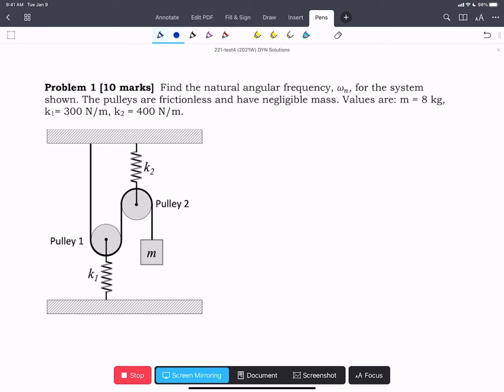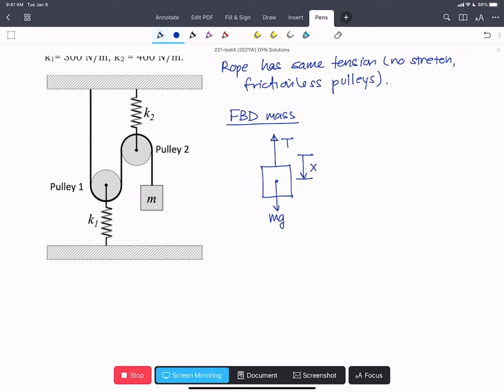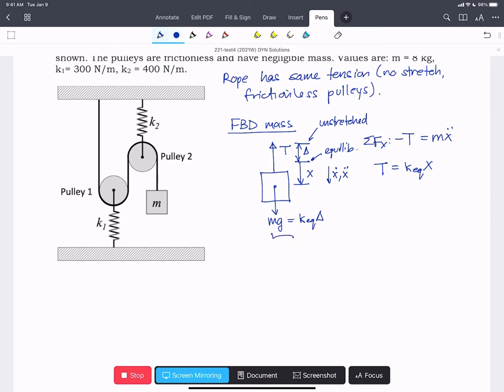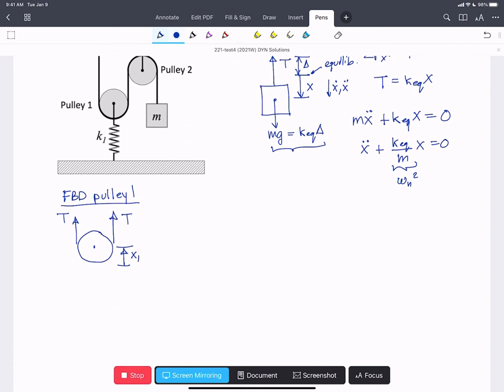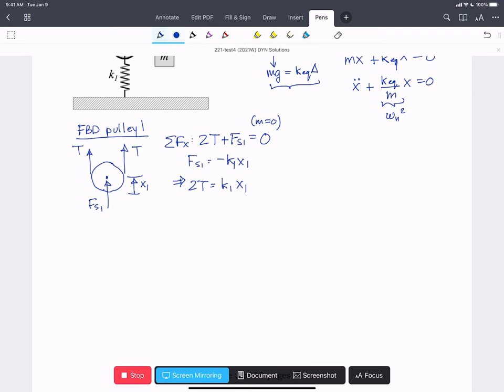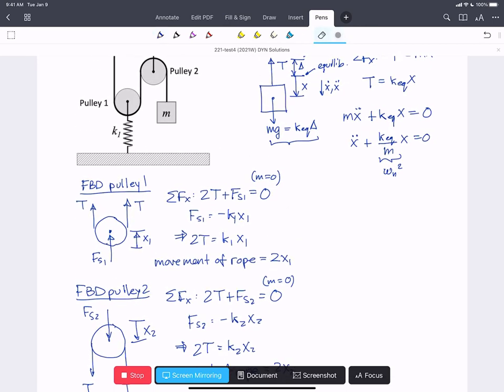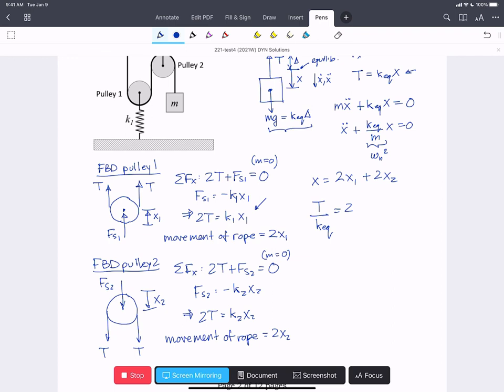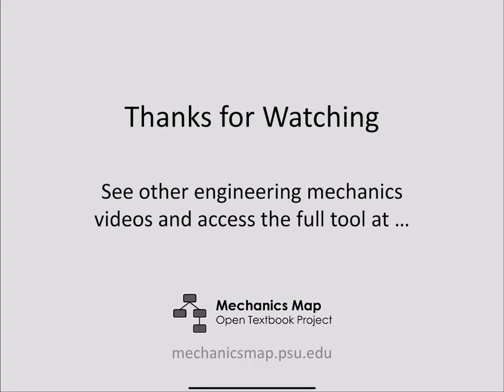WP 16-1_FreeUndamped1 - AD